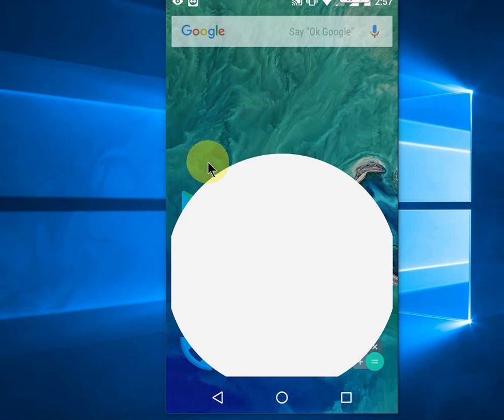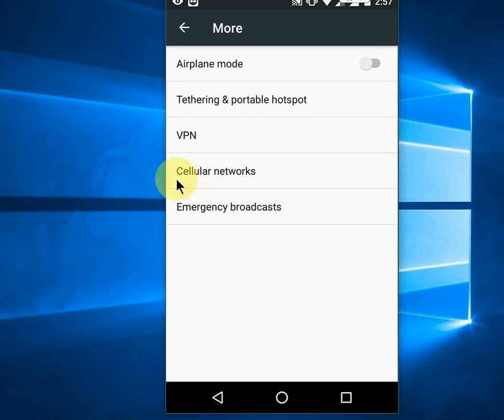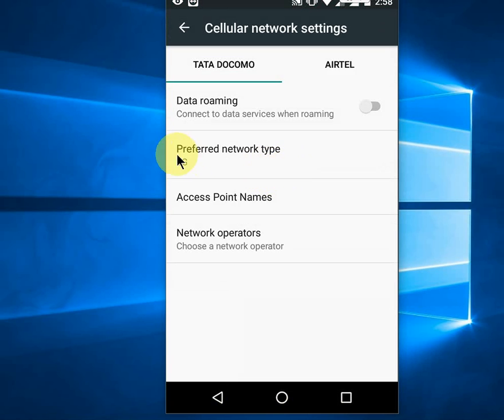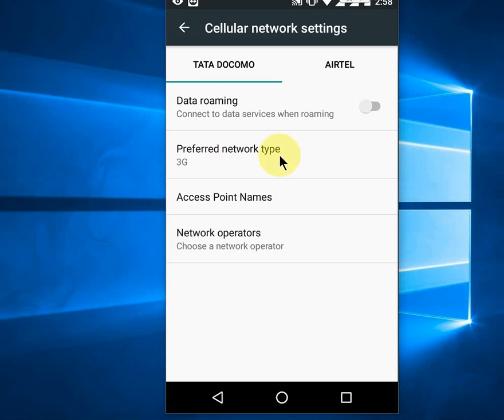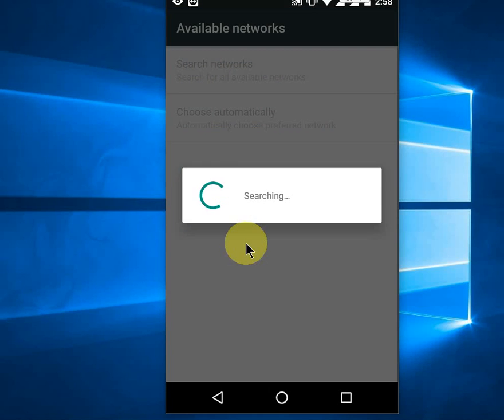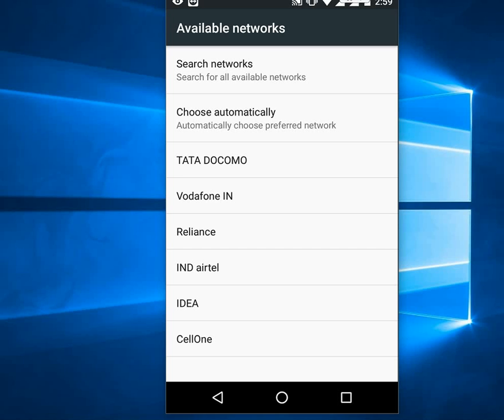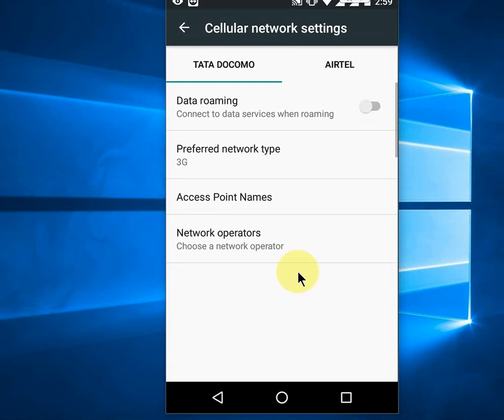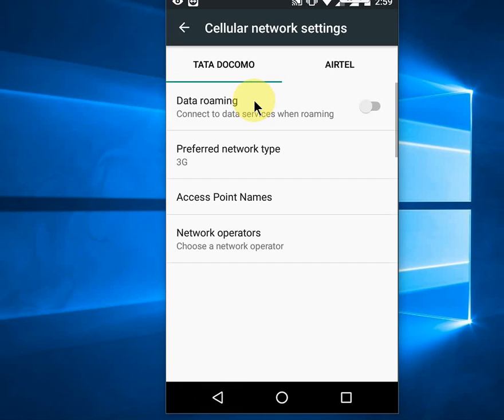How to Fix Not Registered On Network Issue in Android Phone & Tablet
How to Fix Not Registered On Network No Service Issues in Android Phone & Tablet